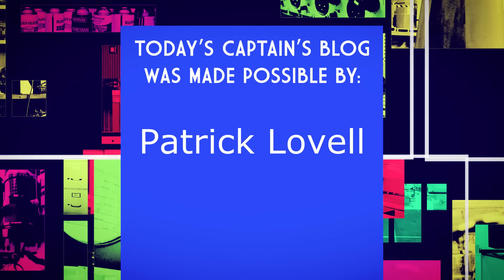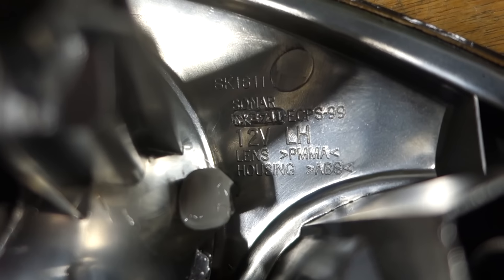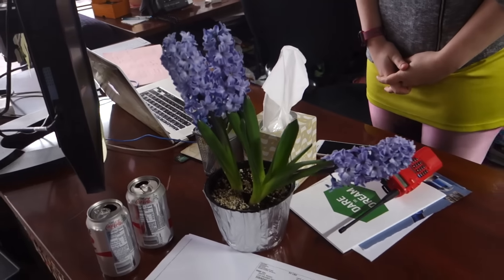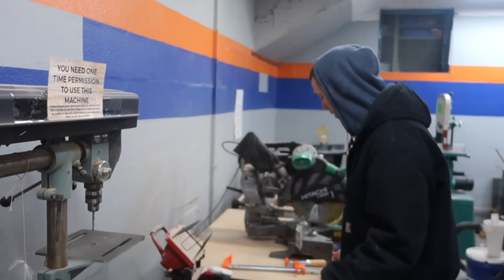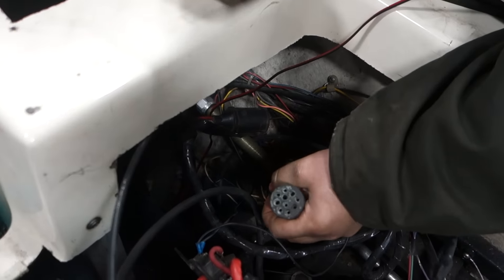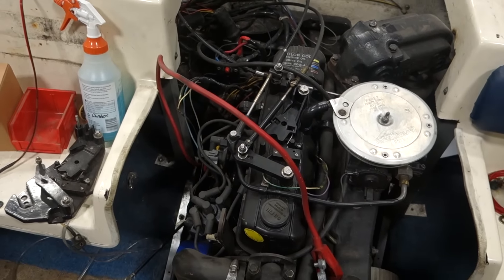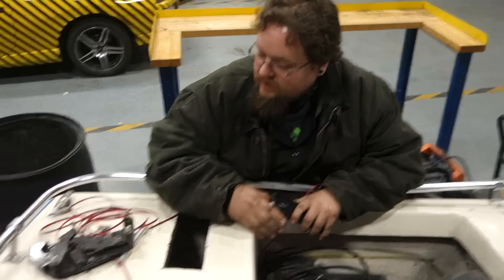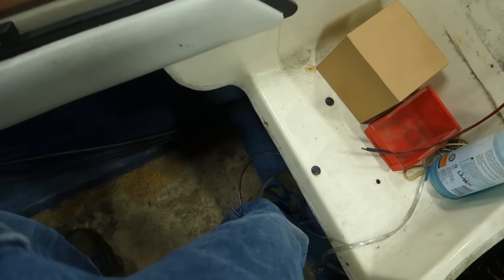Captain's Blog 2 7 2017 Comment Help On Projects